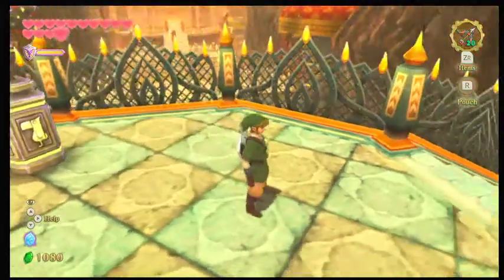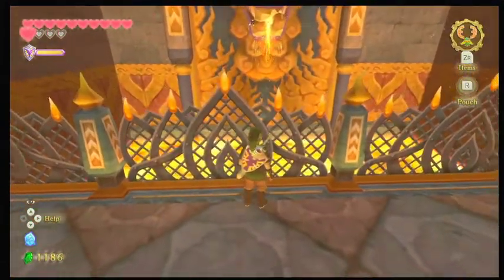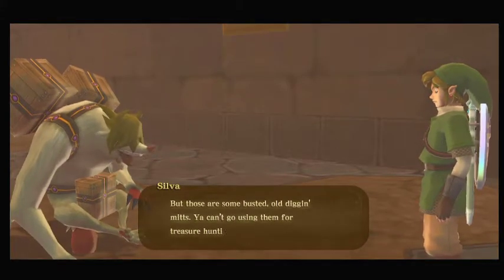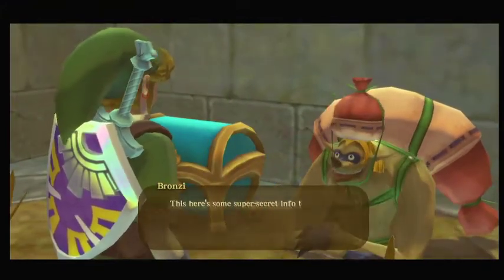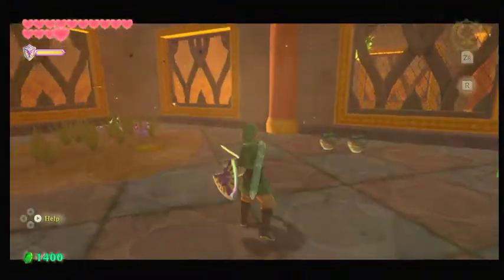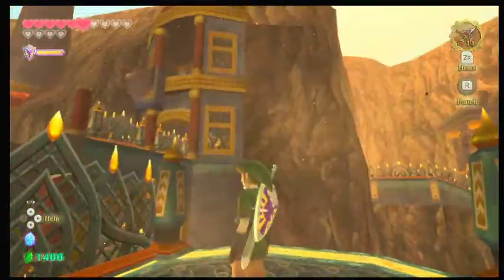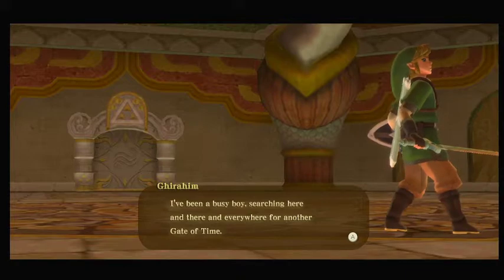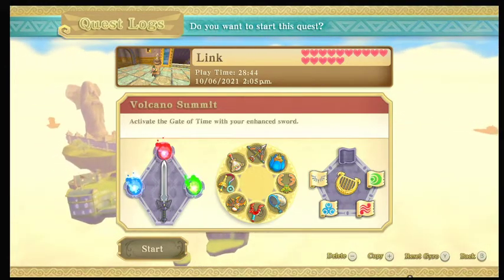Skyward Sword HD #16 - Fire Sanctuary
Fighting and burrowing our way through the Fire Sanctuary to finally gain the third Sacred Flame and wield the one true Master Sword!